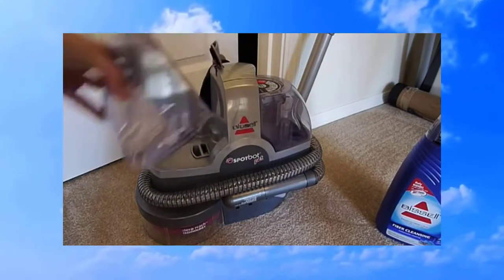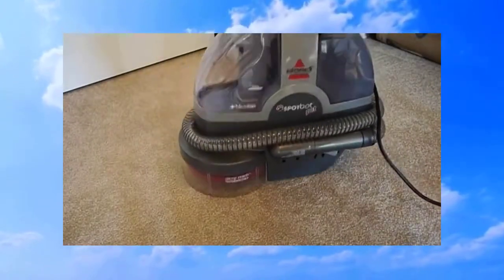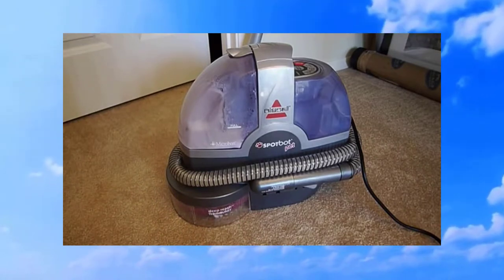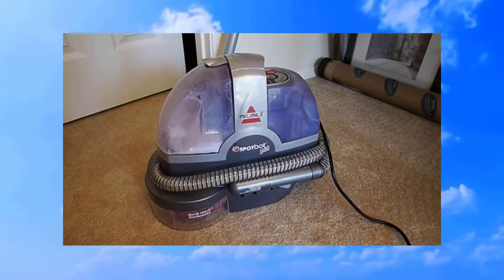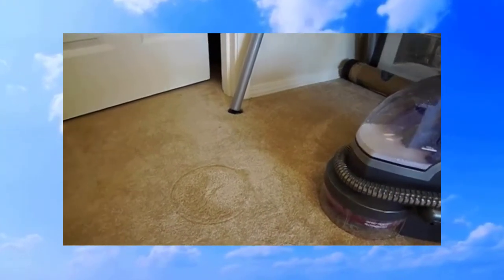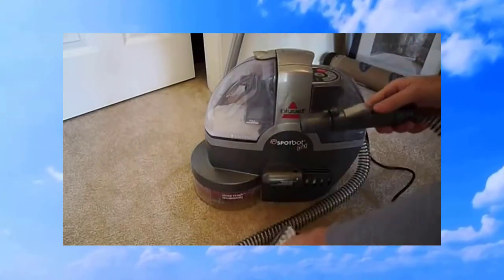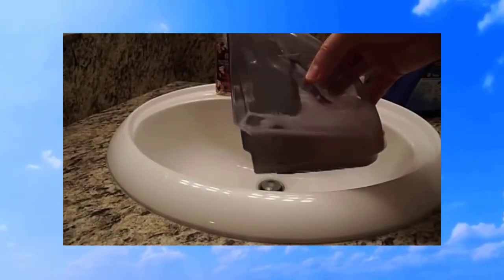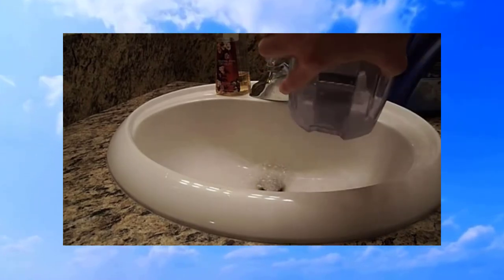2019 Review Bissell SpotBot Pet Handsfree Spot Stain Portable Deep Cleaner Easy To Install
* A little about Bissell SpotBot Pet handsfree Spot and Stain Portable Deep Cleaner *

Bissell's deep reach technology delivers solution further into the carpet where the deepest part of the stain resides. Strong and powerful suction cleans from the bottom up. Spotbot pet does the work for you with its hands-free cycles. This efficient deep cleaner uses the automatic smart system to deliver the right amount of solution- just select the type of stain and enjoy the freedom to walkaway leaving the spotbot pet to do the hard work for you

Hands free spot & stain cleaner: automatic cleaning cycles allow you to choose your setting and walkaway while the machine does the work for you

Deep reach technology: cleans from the bottom up to thoroughly remove deep down stains. Surface type- carpet, upholstery, auto, stairs, low pile carpet. Weight-14.1 pounds

The unique spiral brushing action completes over 400 cleaning revolutions, for thorough and effective removal of tough stains

Includes: 3 inch tough stain tool, 3 in 1 stair tool, 2X pet stain and odor formula, oxy boost pet

Ships in certified frustration-free packaging

2019 Review Bissell SpotBot Pet Handsfree Spot Stain Portable Deep Cleaner Easy To Install